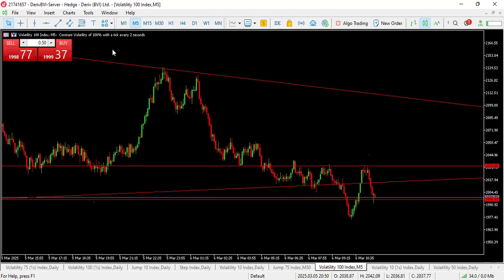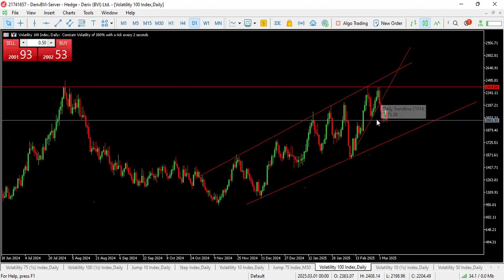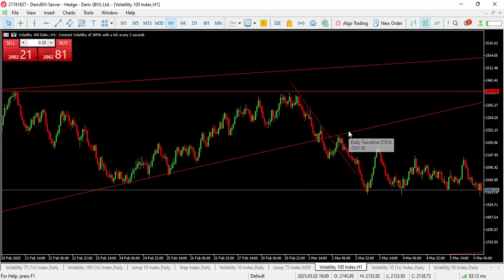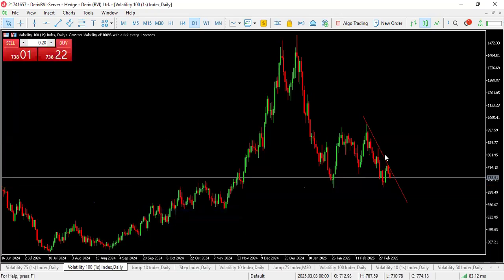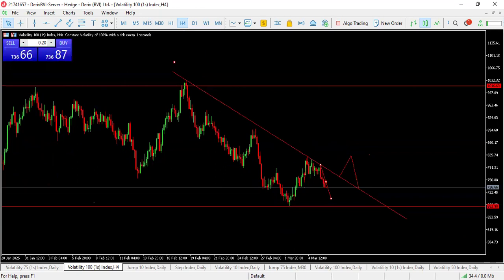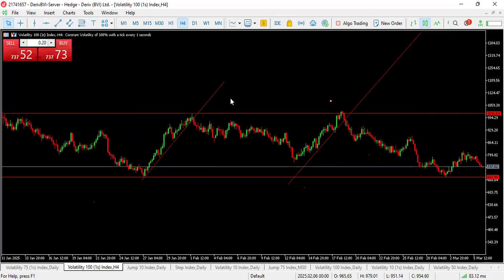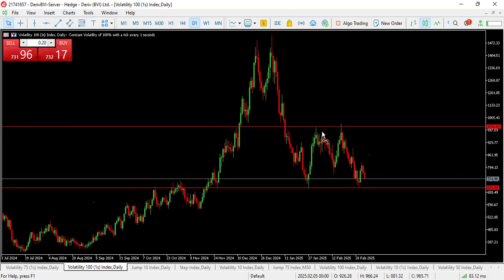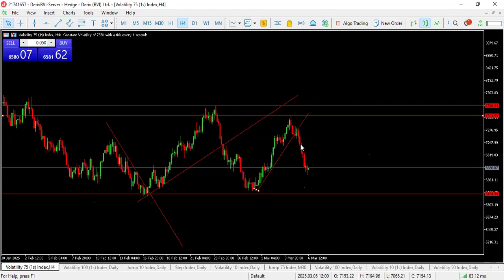How to trade break out and retest on Volatility indices